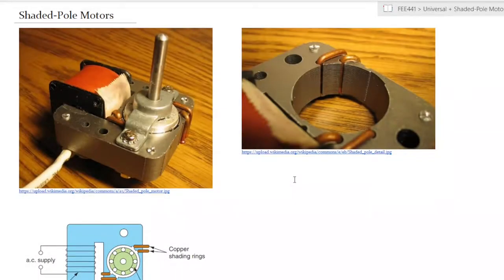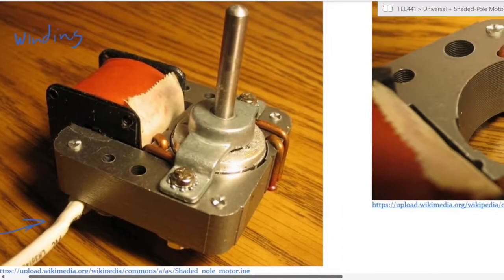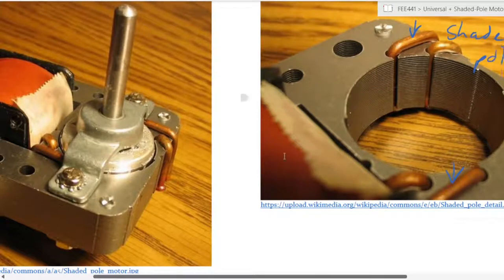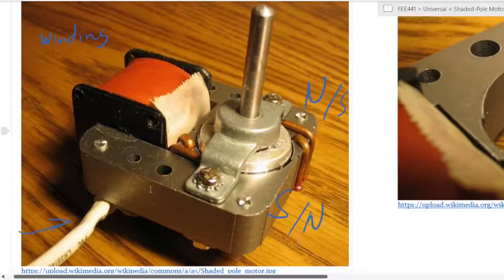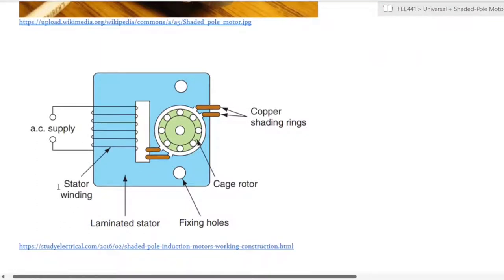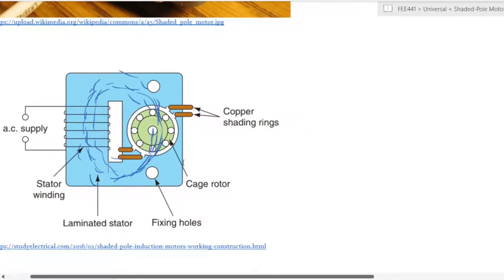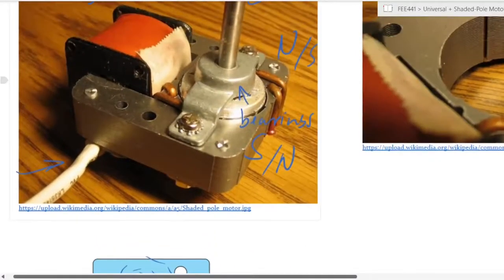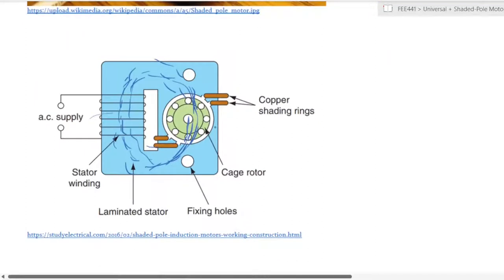FEE441/FEB442 Lecture 8b: Shaded-Pole Motors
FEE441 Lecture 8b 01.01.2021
Shaded pole motors